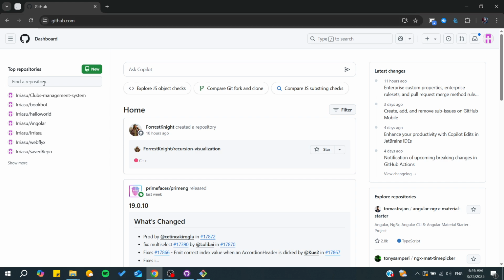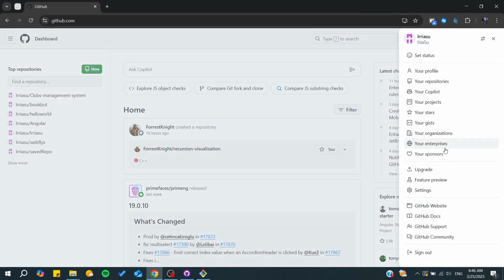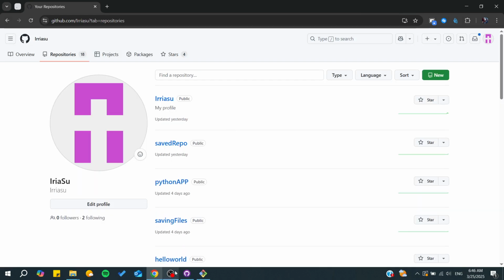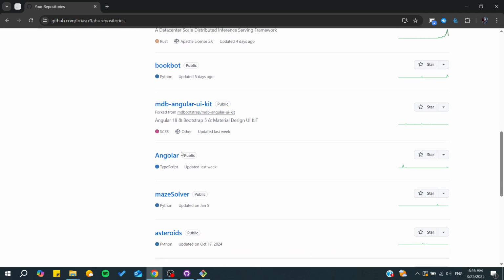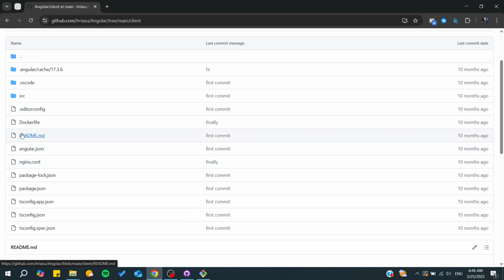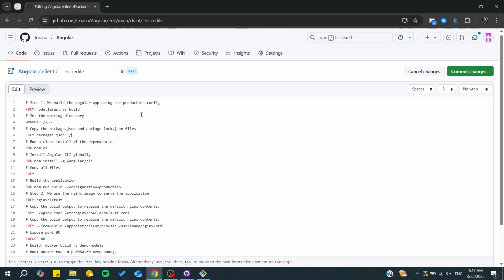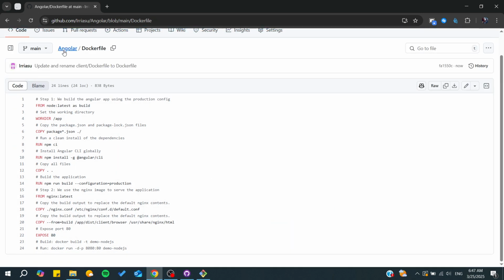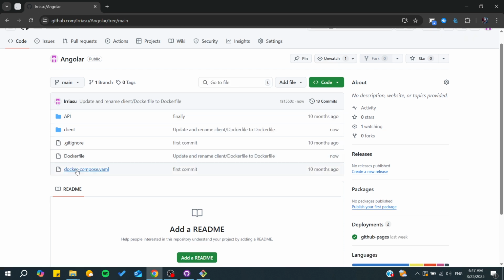How To Change Directory On GitHub Tutorial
Today we talk about change directory on github,how to upload project on github,github tutorial for beginners,how to use github